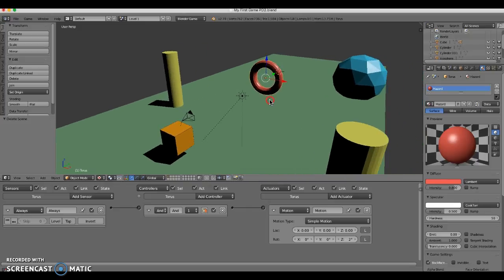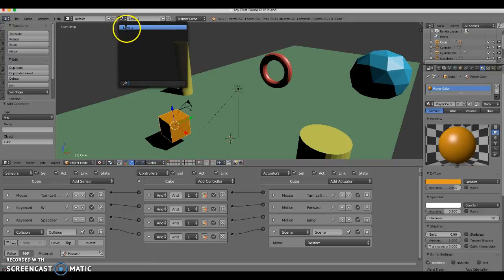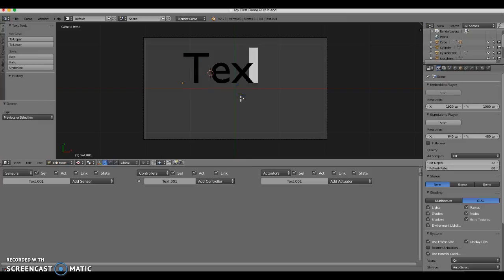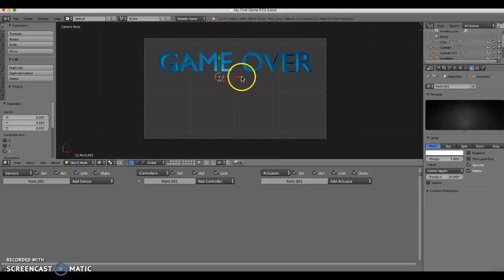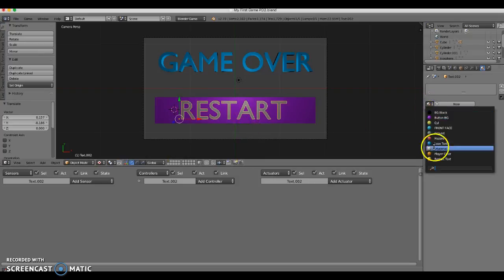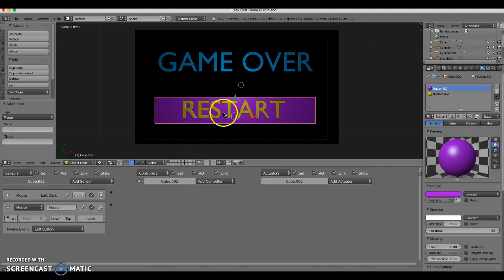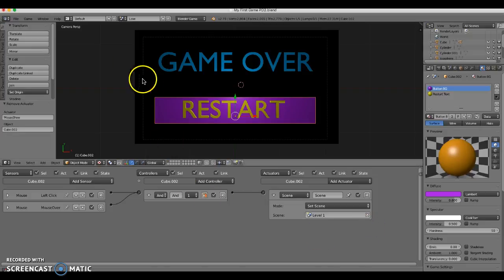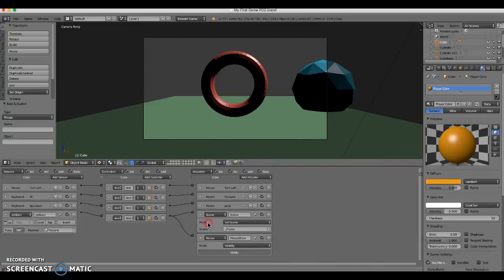BGE 5 Collisions and Clickable Buttons